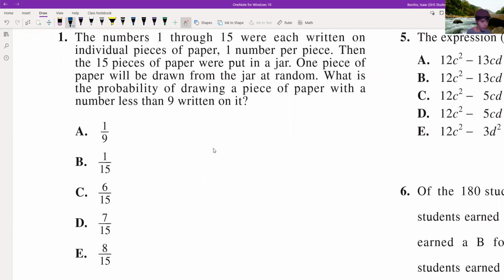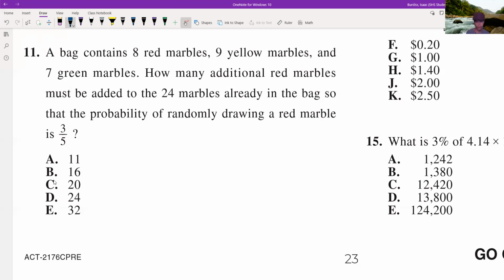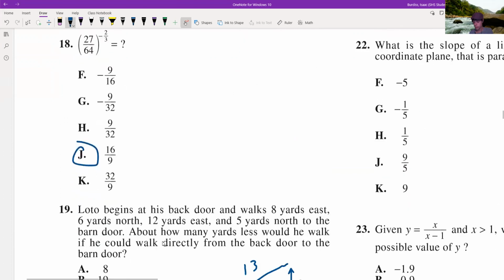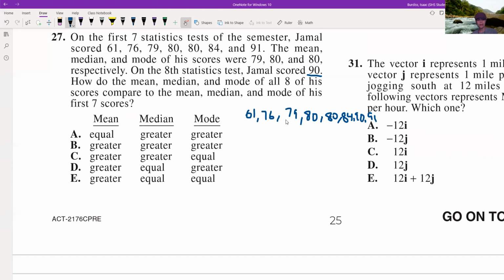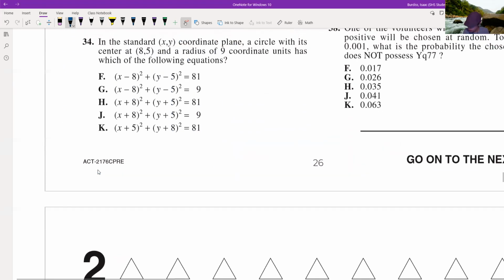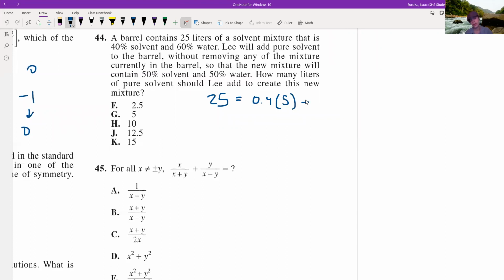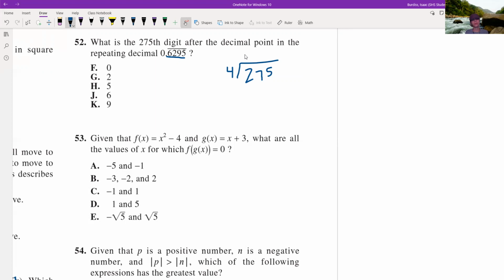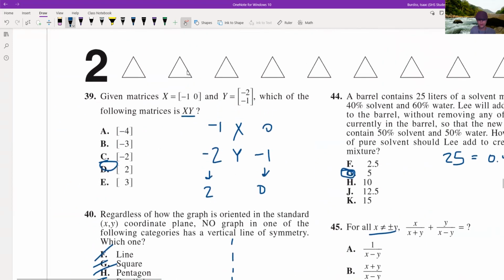2021-2022 ACT Math Review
21, 44, 47, 59 - know these?